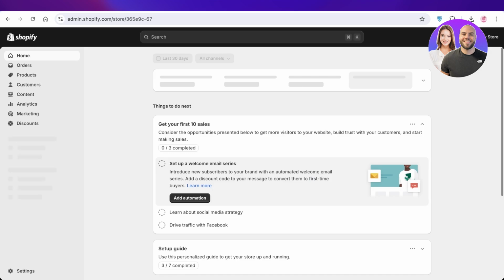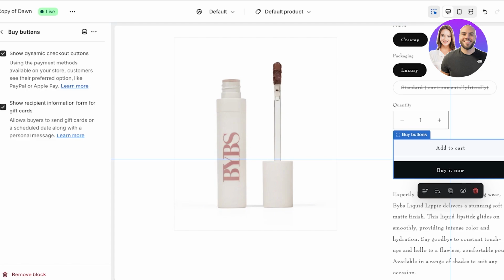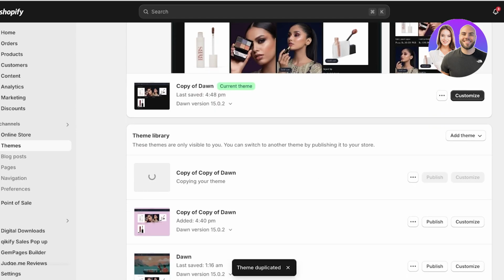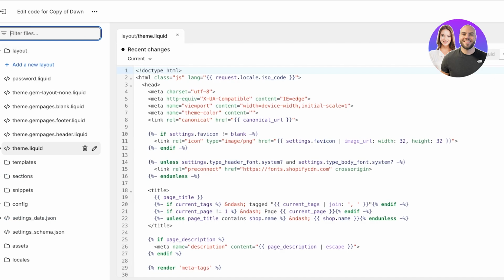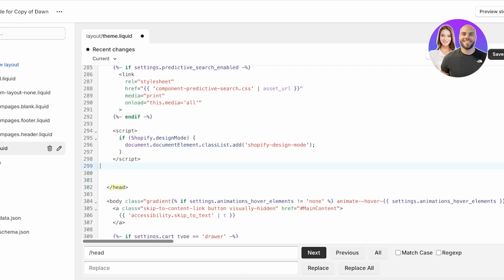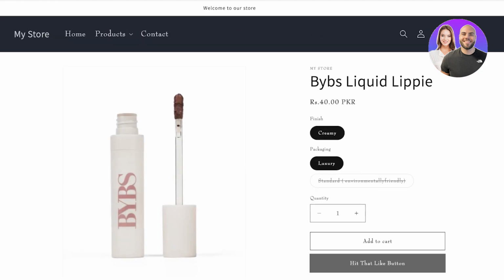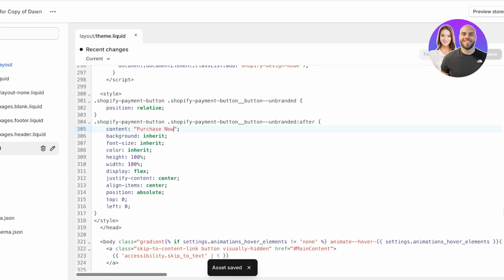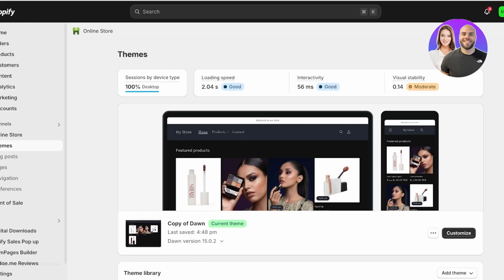How To Change Buy It Now Button On Shopify (Step-by-Step)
In this video we show you How To Change Buy It Now Button On Shopify. This video will cover everything that you need to know and help you get started with this software.